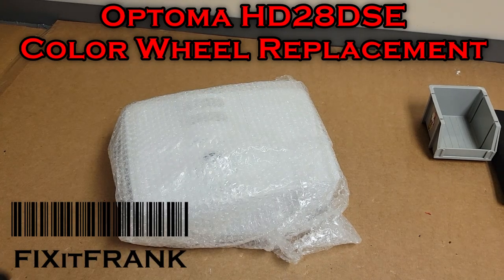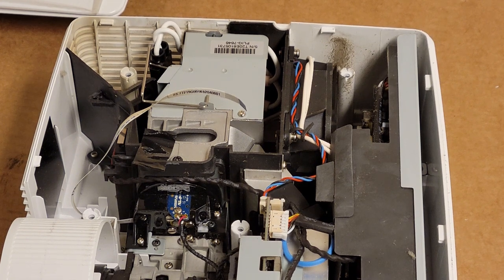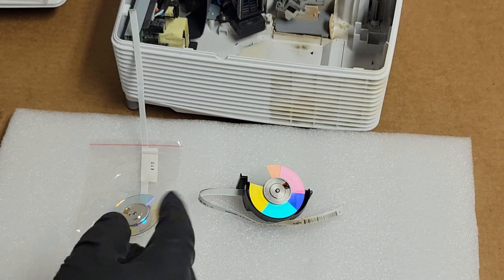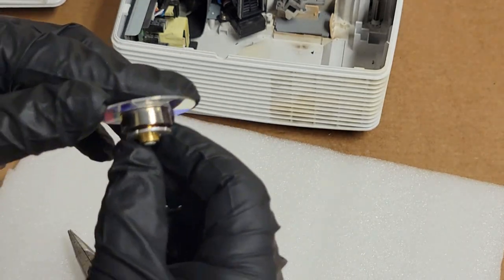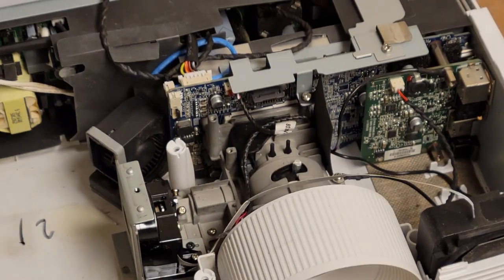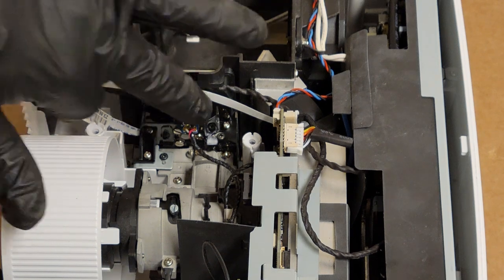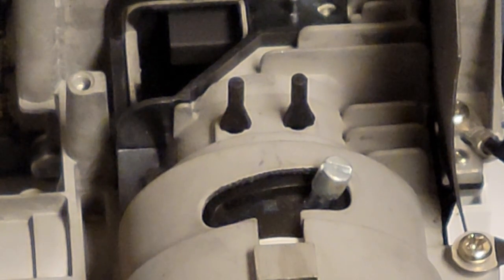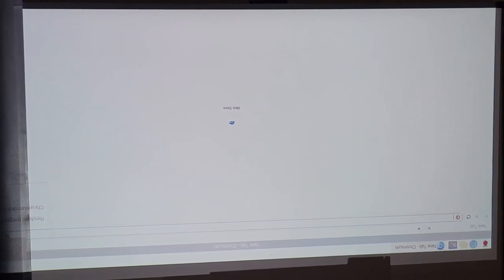Optoma HD28DSE DLP Video Projector Repair / Color wheel Replacement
Another in this series, the HD28DSE needed a new color wheel.  This was sent in for my day job.  The owner wanted to fix it on the cheap if possible.  The index mark came off the color wheel as seems to be common with this chassis.  The wheel itself was OK, but the color wheel is not that expensive and the owner was agreeable because of that.

The HD28DSE's owner did not want the plastics removed from what was told to me. It was painful to look at but I persevered.

One thing I have come to learn after working on a bunch of these chassis is to replace all the tape that covers the flat flex wires and the connectors.  Those connectors can pop right open in the right position with the right vibration.

\o/